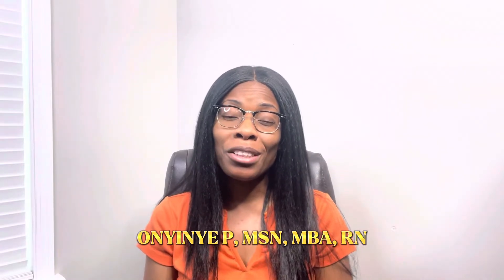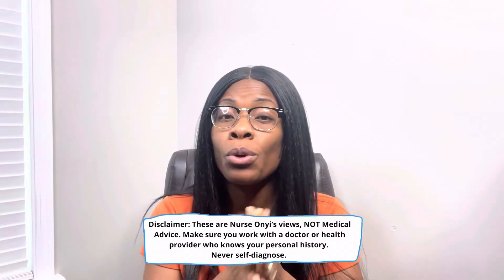Oral Thrush In Babies: When Yeast OVERGROWS Its Boundaries